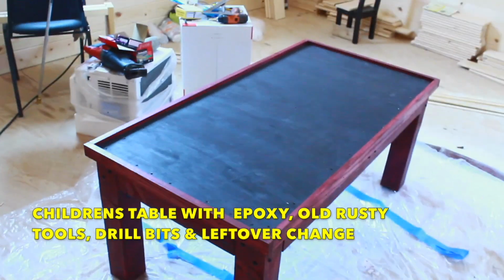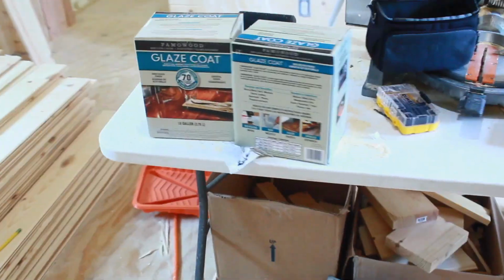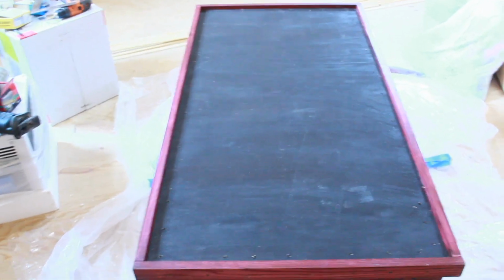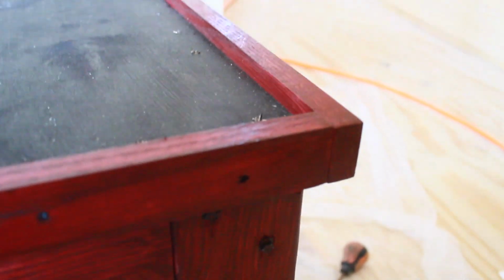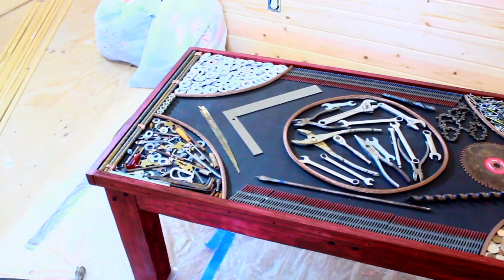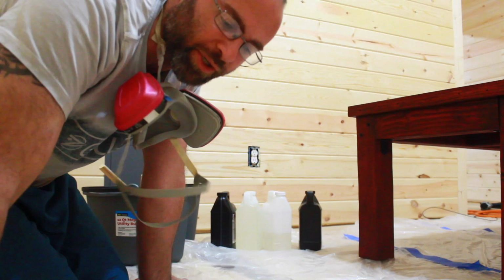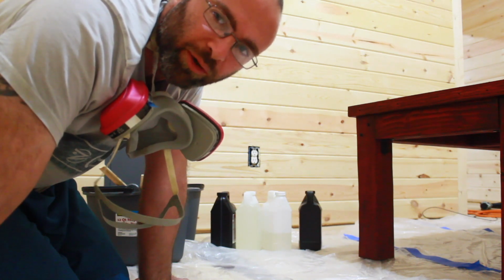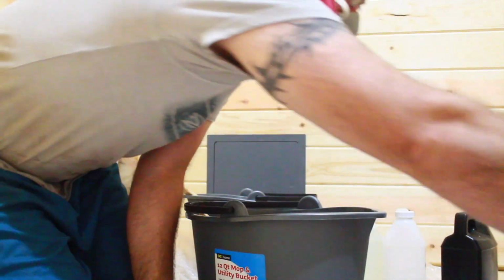Designing A Children's Table: Epoxy, Rusty Tools, Coins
Making A Children's Table Set: Epoxy & Rusty Tools. Chris Lasala. Designing and building a table for my kids that they cannot break. Old drill bits, loose change, rusty tools, old wrenches, Epoxy table. Epoxy pour.  Link is below for those who want to support our efforts to bless more people